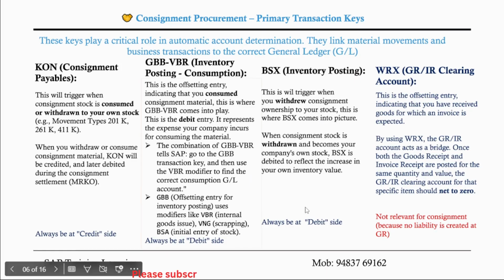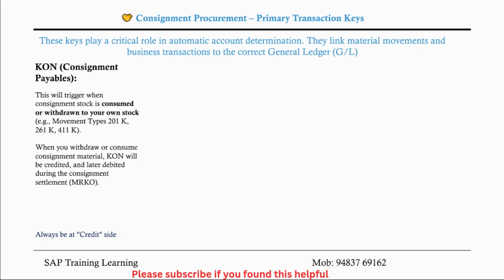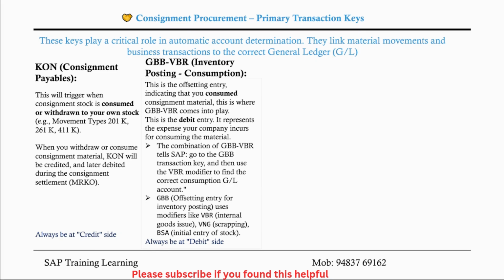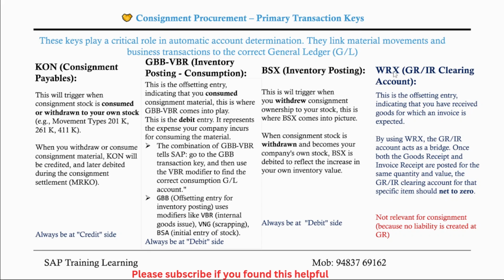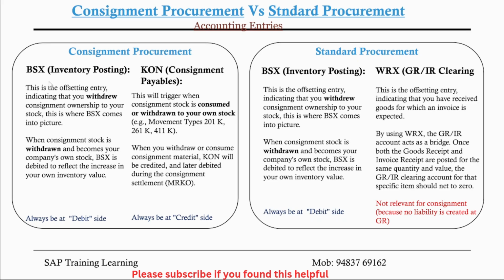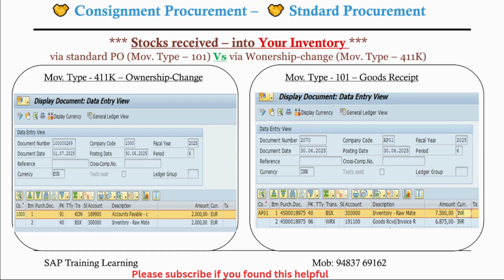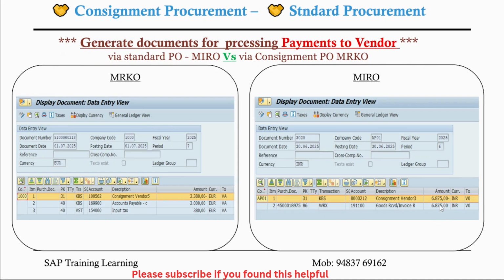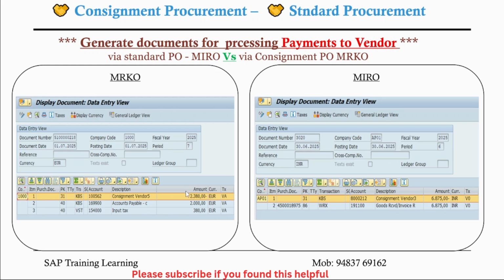Standard vs Consignment Procurement - Understand KON, BSX, WRX, GBB-VBR in SAP MM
Are you struggling to remember what KON, GBB-VBR, BSX, and WRX do in SAP MM? You're not alone!

In this video, I break down these key SAP transaction keys with clear examples and comparisons between Standard Procurement and Consignment Procurement.

✅ Easy-to-remember logic
✅ Real-time accounting flow
✅ Why and when each key is triggered
✅ Practical scenarios for better retention

Whether you're preparing for interviews, a certification, or want to strengthen your SAP MM fundamentals — this video will help you finally understand these tricky keys.